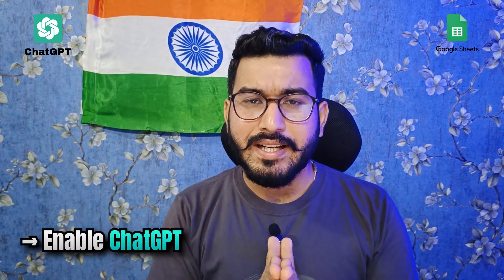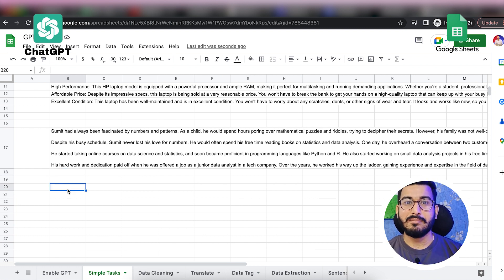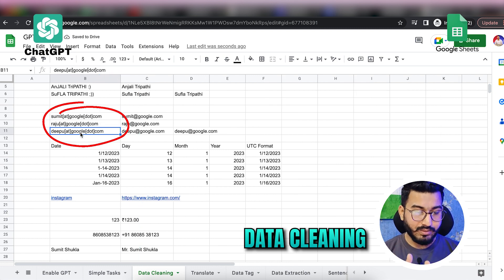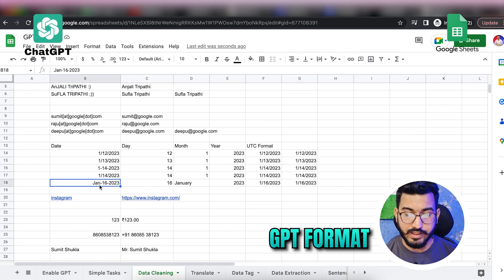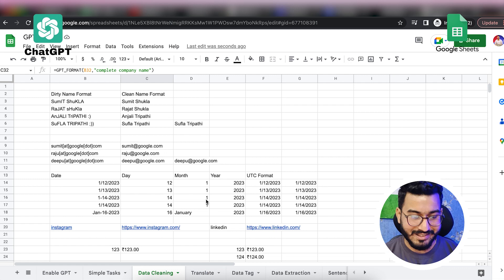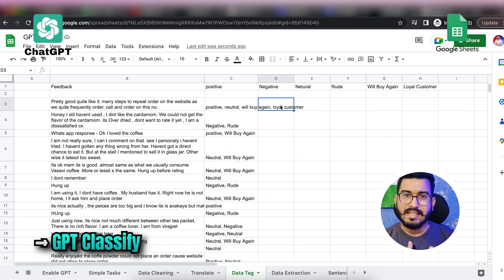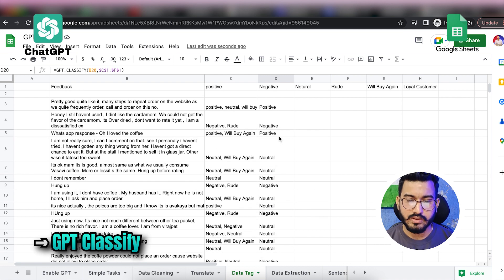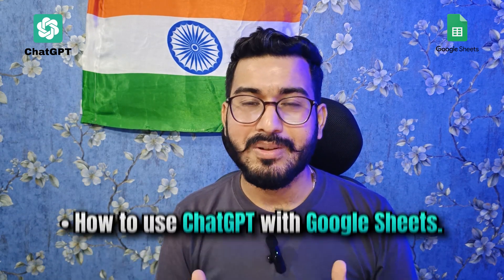How To Use ChatGPT With Google Sheets | All Functions Explained!!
As we can see, ChatGPT has crossed all the limits. It is not just limited to finding security issues in your code or writing essays or programming code but covers even a larger ground than anyone can imagine!

This video is about how we can use ChatGPT with Google sheets! You can learn about some important tricks and techniques that can save a lot of time while you are using Google Sheets. From this video, you will be able to learn how helpful ChatGPT is for Data Cleaning and Data Analysis.

There are amazing functionalities that ChatGPT can do for us. I have covered some of the major ones like -

👉  Data Cleaning: A time-saving way of cleaning your data with ChatGPT by providing historical data to perform the following tasks. This is great for cleaning textual data.
👉  GPT Extract: Extract function uses the native format to extract details from data. For example, here I have extracted a day from the given date.
👉  GPT Format: This can help in formatting your data. I have tried formatting the dates in my preferred form.
👉  Translation with ChatGPT: Translate data into any language within seconds
👉  Using ChatGPT for Classification and performing sentimental tags: I have demonstrated how the Tagging function can tag into positive, and negative and can understand the tags in any language.
👉  GPT Classify: This function can classify data into a category
👉  Data Extraction: A very simple technique to extract various components from data (here I have extracted components from an address)
Sentence Correction: GPT can correct sentences in any language
👉  Data Collection: Collecting data manually from interest is very difficult. This function can do the job!
👉  File Type Conversion: GPT can convert data into any file type like JSON, CSV, etc.

01:15 Enable ChatGPT
02:04 Enable ChatGPT Extension with API
02:29 Create an Account in Openai.com
03:16 How to use ChatGPT
05:43 Data Cleaning
09:07 GPT Extract
10:20 GPT Format
14:40 Translation with ChatGPT
15:45 Using ChatGPT for Classification and performing sentimental tags
18:00 GPT Classify
18:59 Data Extraction
20:33 Sentence Correction
22:04 Data Collection
23:28 File Type Conversion